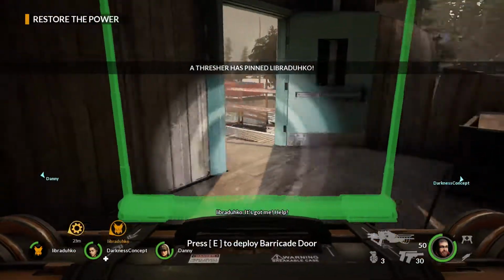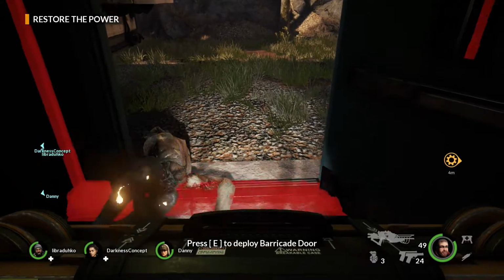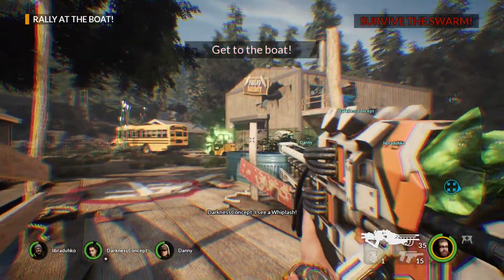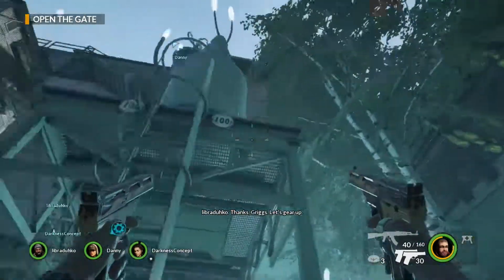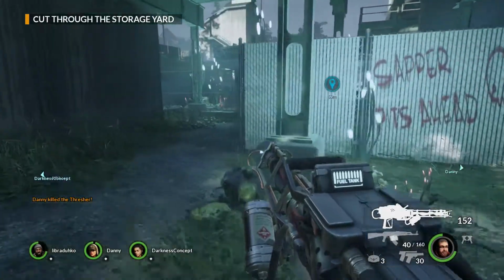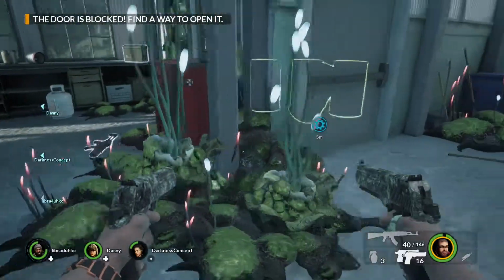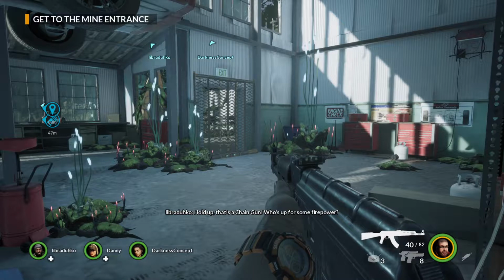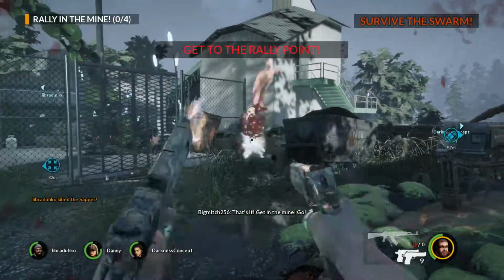Let's Play Earthfall Invasion - Ep. 08 Into The Breach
When the Earth falls to an extra-terrestrial invasion, humanity becomes an endangered species. Earthfall is a four-player cooperative shooter that challenges players to survive hordes of ruthless alien drones and their inscrutable masters. Will we repel the invasion?